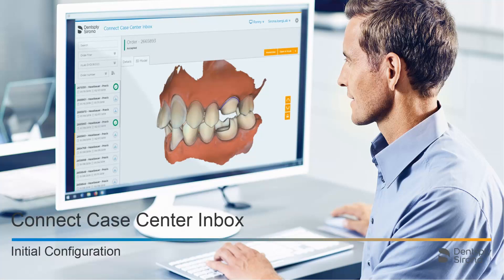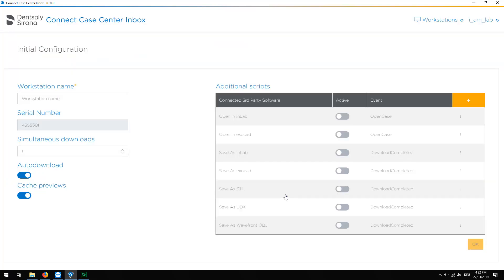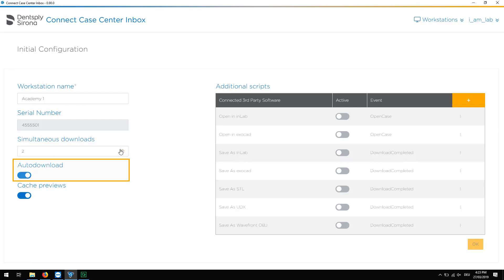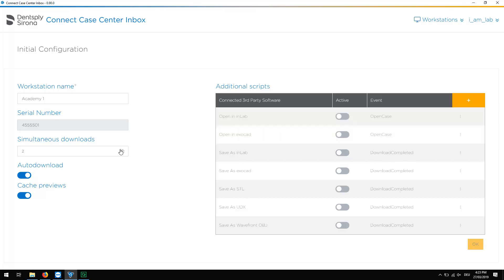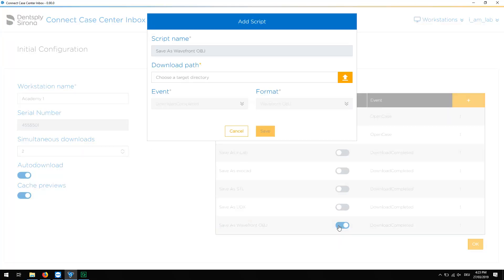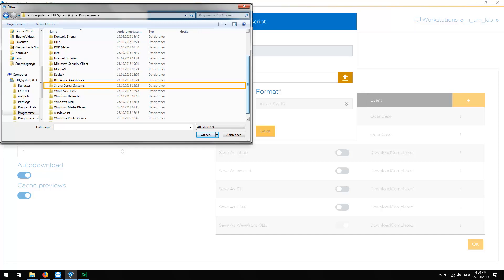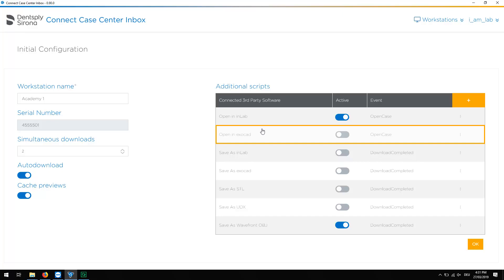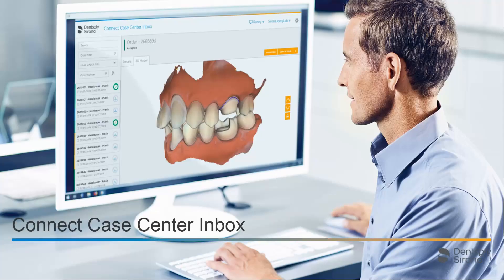Connect Software 5: Configuring Your Case Center Inbox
In this tutorial we demonstrate the initial configuration of the Connect Case Center Inbox after installation. Learn how to set up your Case Center Inbox in Connect Software 5 with this step-by-step tutorial. From initial configuration to optimizing your workflow, we'll guide you through the process of managing cases efficiently. Get ready to streamline communication, improve collaboration, and enhance productivity in your dental practice.